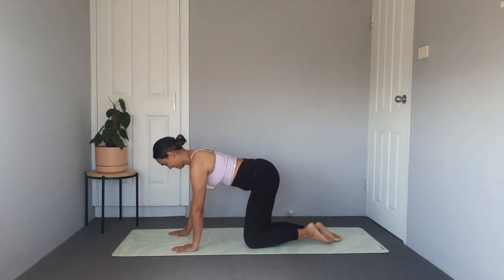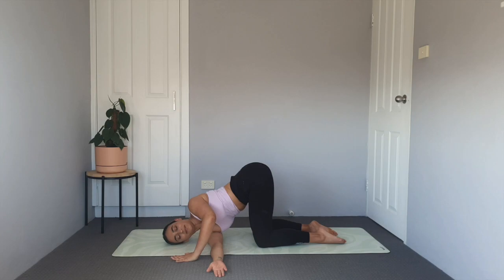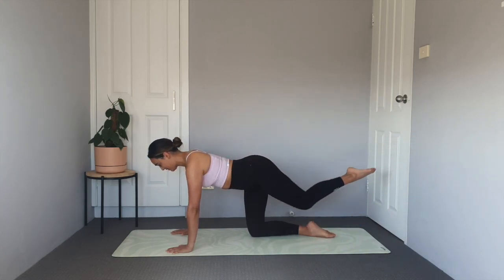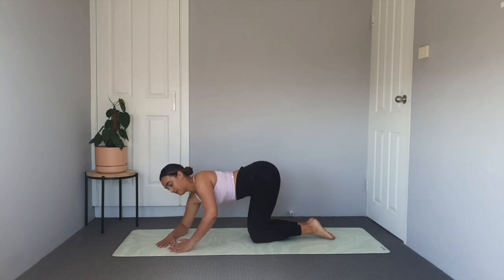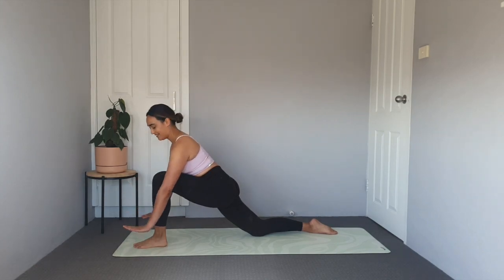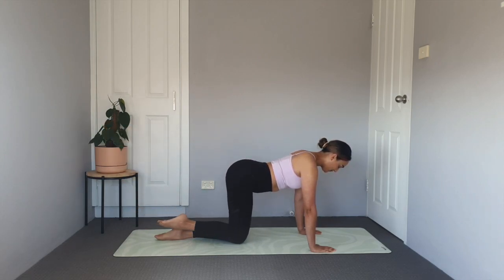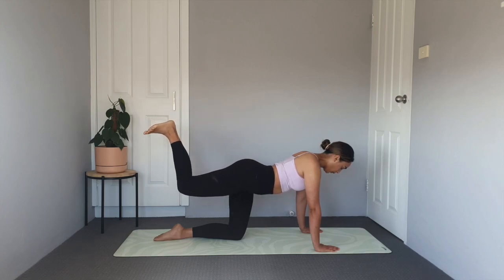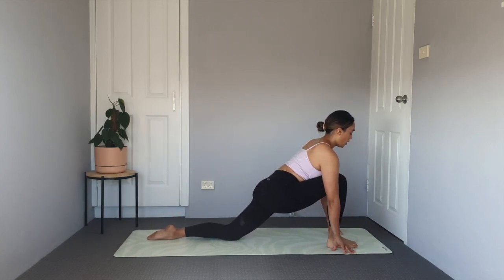GLUTES & THIGHS PILATES \\ 10 MINS \\ BEGINNER FRIENDLY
Welcome to our first class together! I am Liv from LivAligned and I can't wait to get our bodies moving with some feel good pilates. You will feel a good booty burn with this one and it will only take 10 minutes!

Enjoy this time on your mat and enjoy your day :)

Liv x

Liv_Aligned, recommends you consult with a physician before starting any new exercise program. The information given here is not meant to treat or diagnose any medical condition. Please stop if you feel any pain or dizziness. You understand that physical activity can pose a risk and by watching this channel and these videos you assume all risk and release Liv_Aligned, from all liability.

Developments in medical research may impact the health, fitness, and nutritional advice that appears here. No assurance can be given that the advice contained in this site will always include the most recent findings or developments concerning the particular material. Do not disregard, avoid, or delay obtaining medical or health-related advice from your healthcare professional because of something you may have read on this site. The use of any information provided on this site is solely at your own risk.